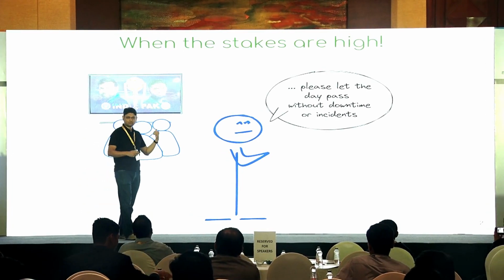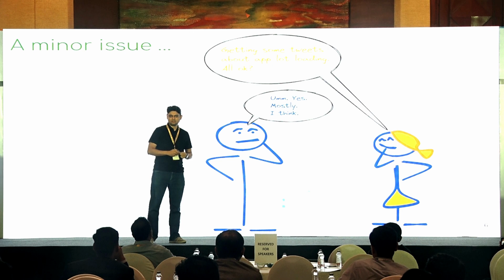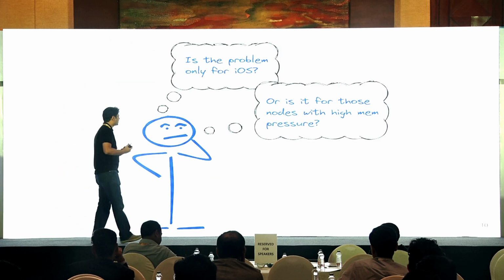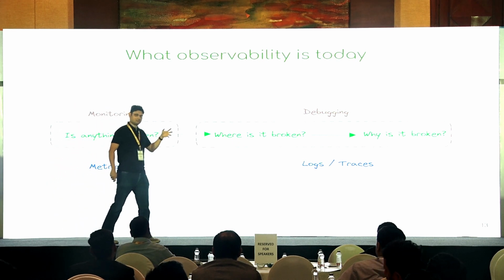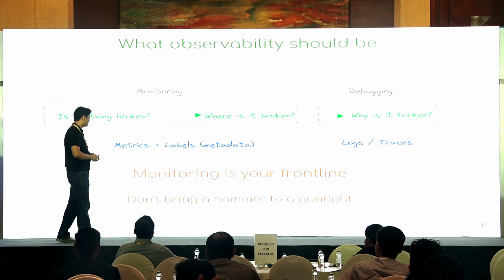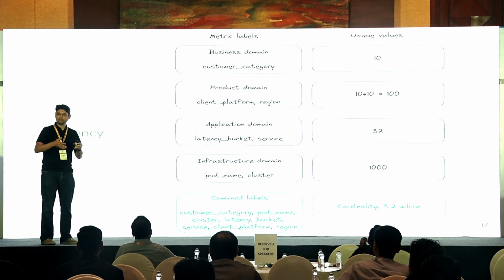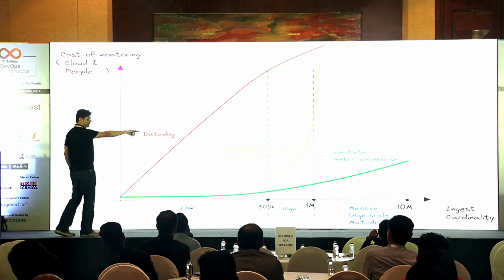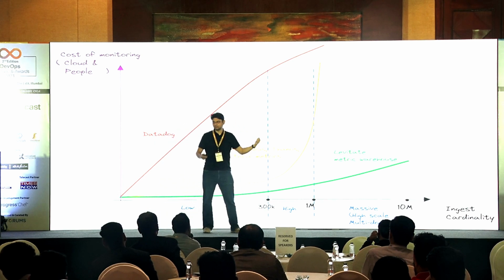2nd Edition DevOps Conclave & Awards 2023 - Multi-domain monitoring: The missing link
Tune in for an enlightening live session featuring our expert speaker Aditya Godbole as he explores his session on “𝐌𝐮𝐥𝐭𝐢-𝐝𝐨𝐦𝐚𝐢𝐧 𝐦𝐨𝐧𝐢𝐭𝐨𝐫𝐢𝐧𝐠: 𝐓𝐡𝐞 𝐦𝐢𝐬𝐬𝐢𝐧𝐠 𝐥𝐢𝐧𝐤. “at the “𝟮𝗻𝗱 𝗘𝗱𝗶𝘁𝗶𝗼𝗻 𝗗𝗲𝘃𝗼𝗽𝘀 𝗖𝗼𝗻𝗰𝗹𝗮𝘃𝗲 𝗮𝗻𝗱 𝗔𝘄𝗮𝗿𝗱𝘀 𝟮𝟬𝟮𝟯", at 𝗧𝗵𝗲 𝗟𝗮𝗹𝗶𝘁, 𝗠𝘂𝗺𝗯𝗮𝗶.
In association with our Silver Partner Last 9